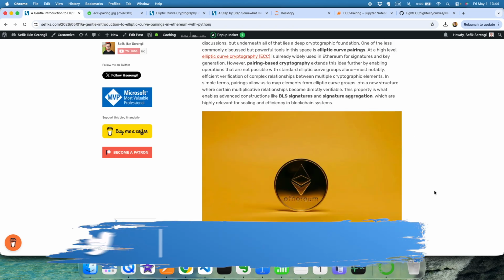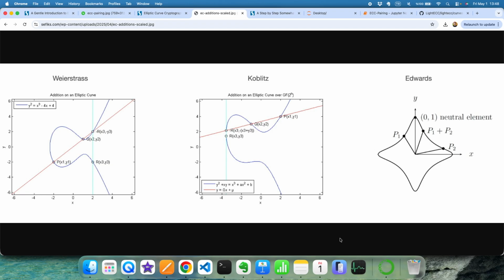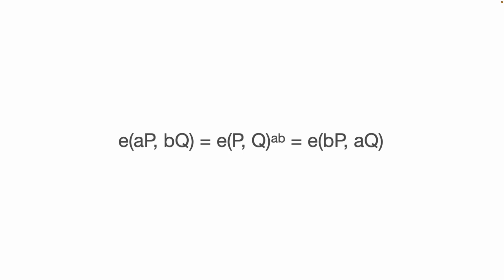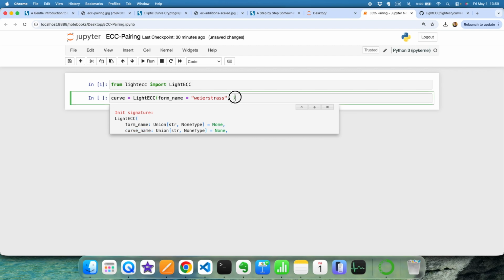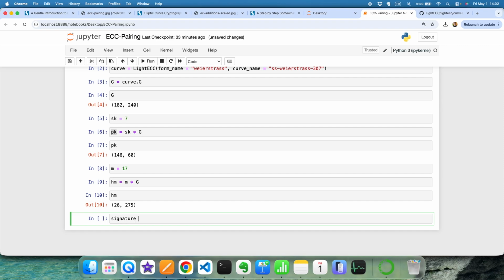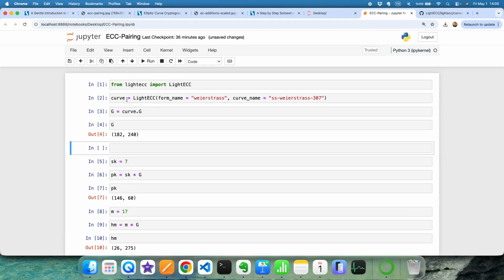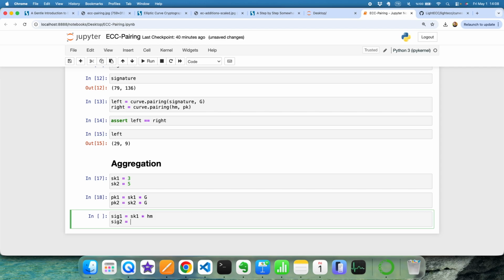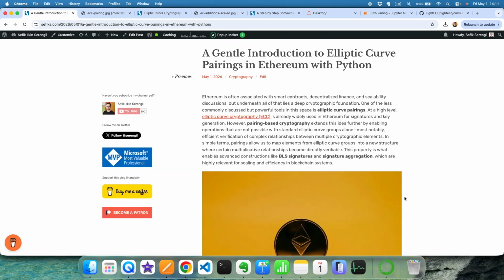How Ethereum uses elliptic curve pairings (Python demo)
In this video, we explore elliptic curve pairings in Ethereum using a simple Python example.

Pairing-based cryptography is one of the key building blocks behind modern blockchain systems, enabling powerful features like BLS signatures and signature aggregation. But the underlying concepts can feel abstract and hard to follow.

This walkthrough focuses on building intuition. We start with basic elliptic curve operations, then show how a pairing-based signature scheme works step by step. Finally, we demonstrate how multiple signatures can be aggregated into a single proof—and verified with just one pairing check.

By the end of this video, you’ll understand:

- How elliptic curve pairings work conceptually
- Why pairings enable efficient verification
- How signature aggregation scales to thousands of participants
- The intuition behind BLS-style cryptography in Ethereum